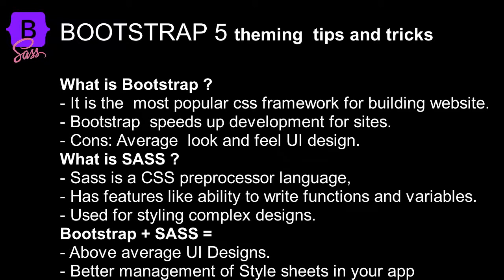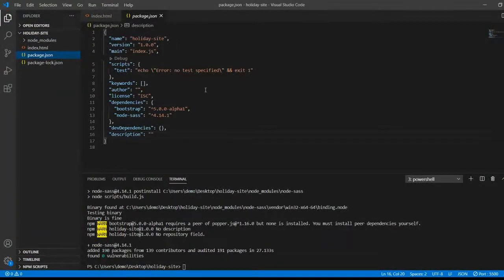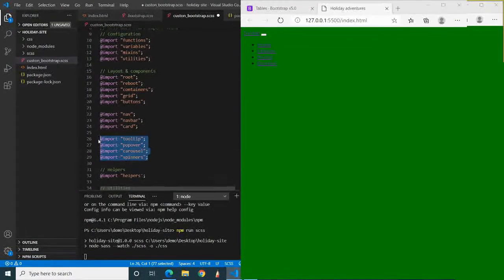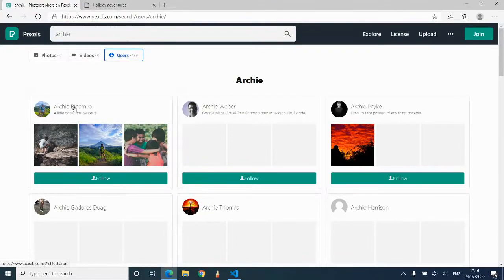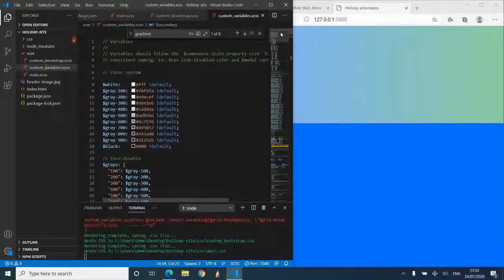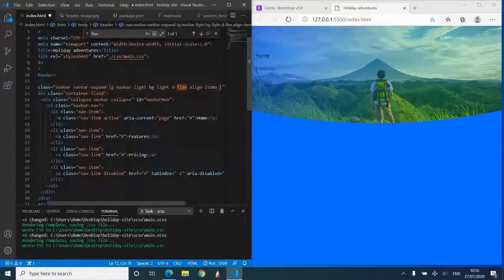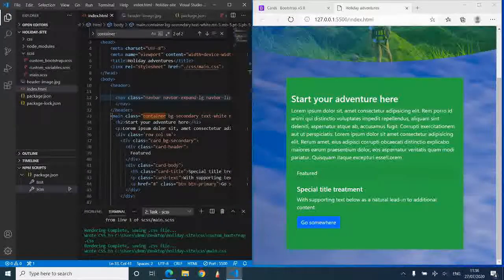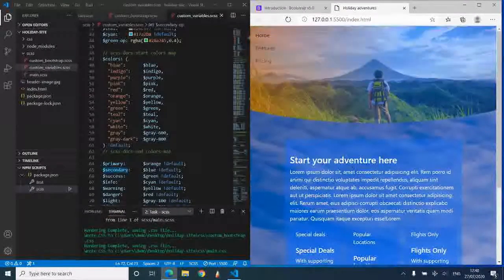Bootstrap 5 and SASS : Theming tips and tricks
This is a bootstrap 5 and sass tutorial that demonstrates some theming tips and tricks that can used when translating complex UI designs to bootstrap 5.

Intro and project demo: (00:0:00)
Project setup - Install live server, initialize project folder: (00:06:50)
Install and setup bootstrap and node-sass module: (00:11:27)
Setup navigation bar: (00:22:29)
Setup bootstrap sass modules for customization of the navigation bar: (00:25:21)
Setup bootstrap sass variables: (00:38:19)
Add a navigation background image, gradient and clip path: (00:44:57)
Use utilities to style navigation bar: (1:10:11)
Main content section styling using utility classes: (1:20:25)